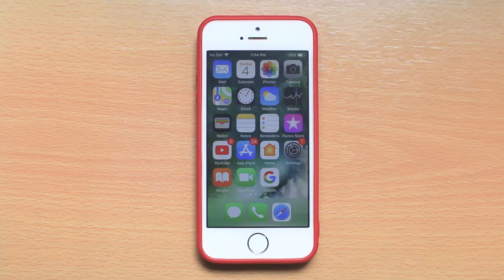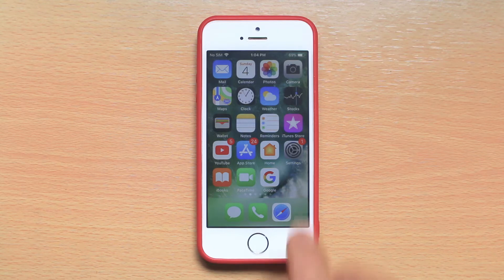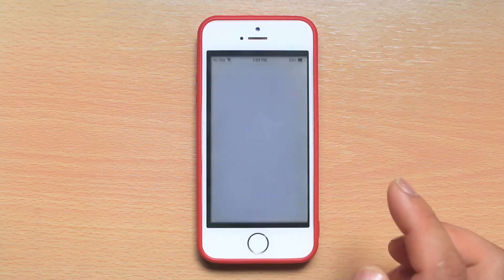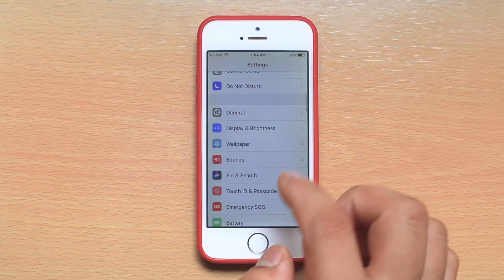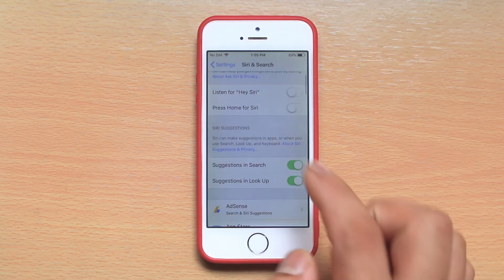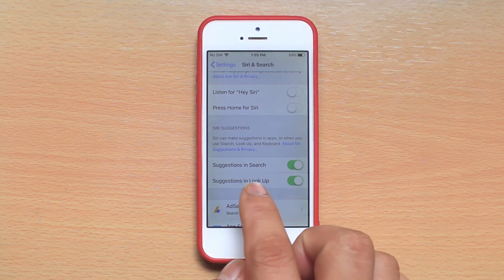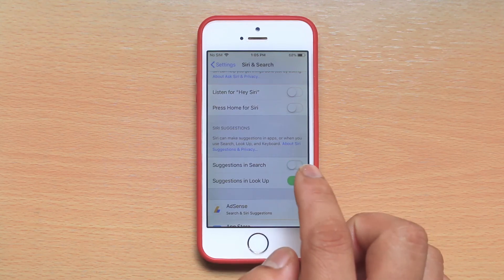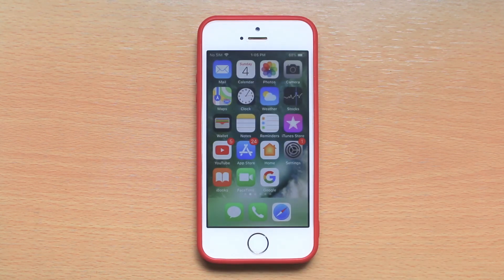How to turn off siri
Turn off Siri

Siri is a voice assistant in iOS devices. In this video today we will see how to turn off siri if you don't want.

This video also answers some of the queries below:

How to turn off voice control in iPhone
disable siri
How to deactivate siri
Watch some of other popular videos of our channel: